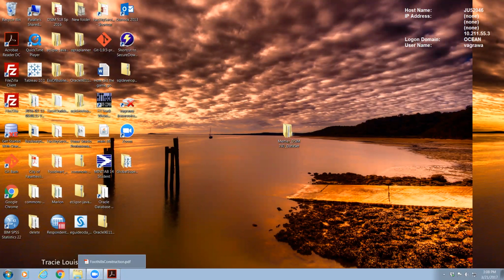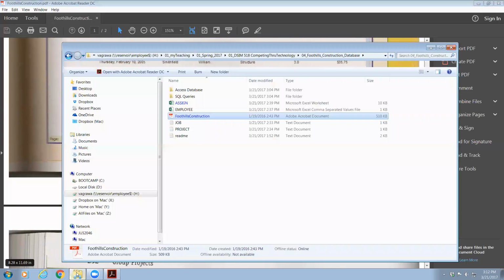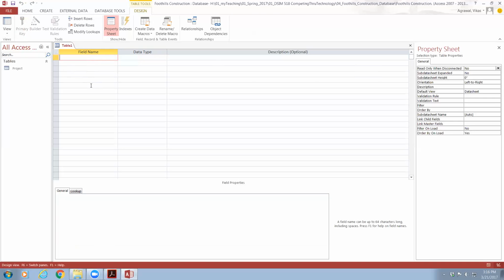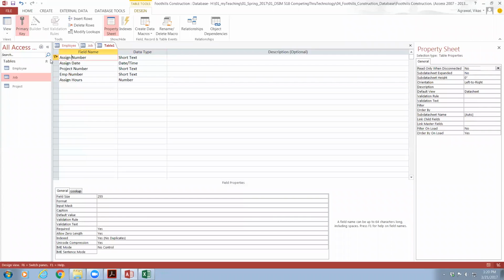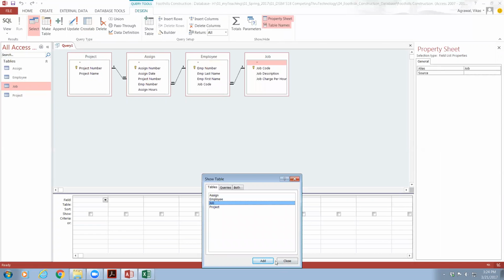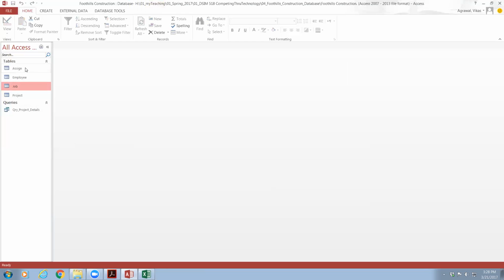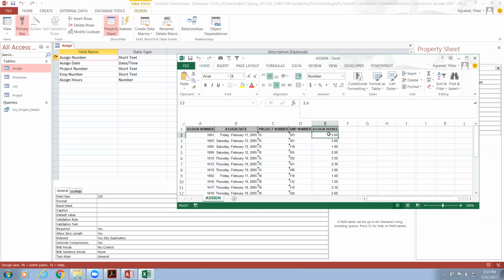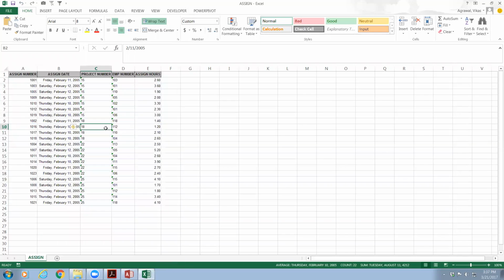Designing a Simple MS Access Database - Part I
This video shows how to develop a simple database using MS Access Database